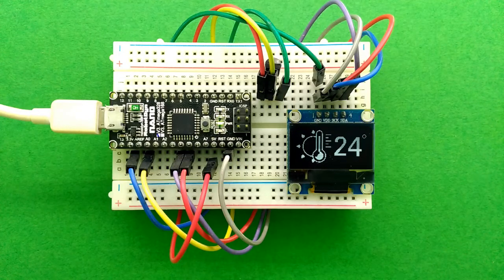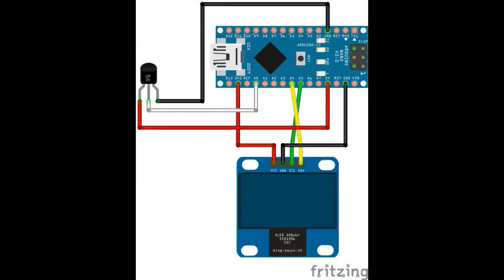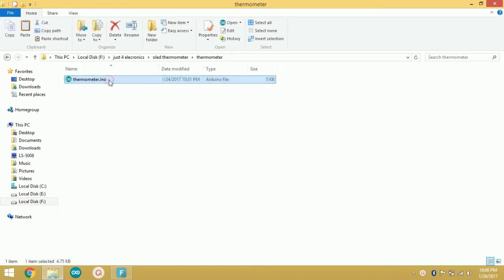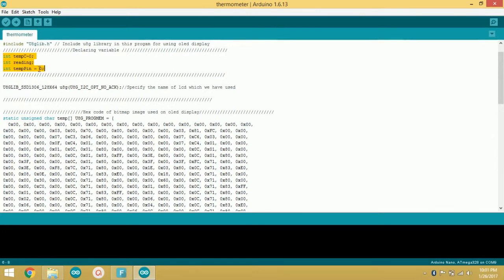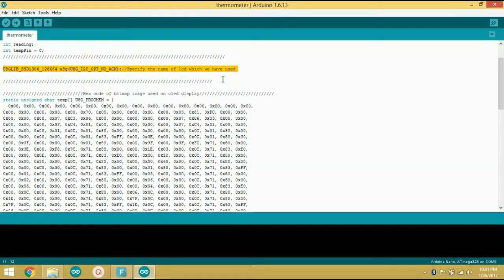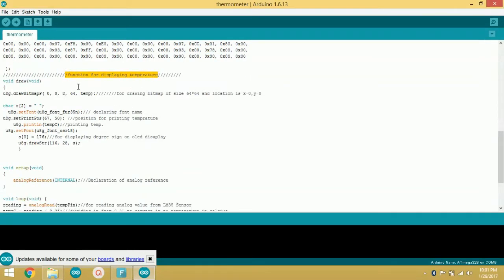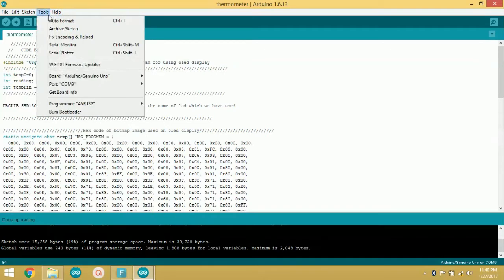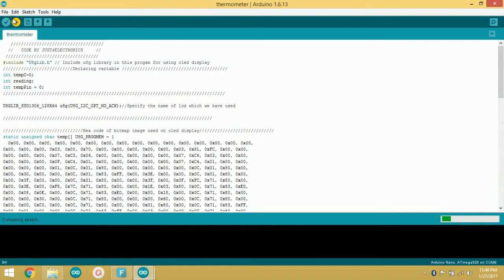Cute Thermometer using Arduino , LM35 & oled display(SSD1306)0.96'(CODE EXPALINED)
In this video, I have shown how to make Arduino thermometer with a display using Arduino & lm35 as sensor lm 35 is a nice sensor and the best part is it is very easy to use and OLED display is also one of my favourite displays.